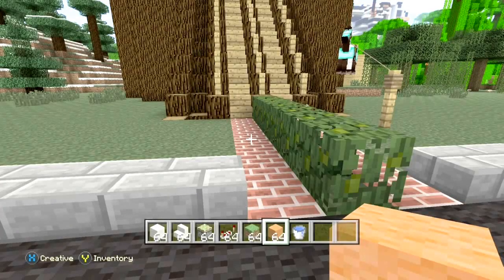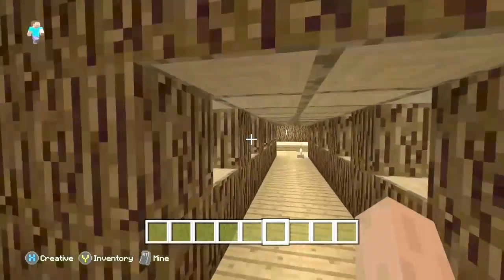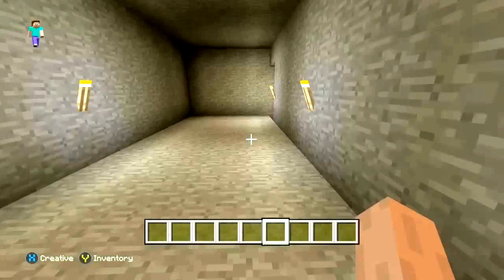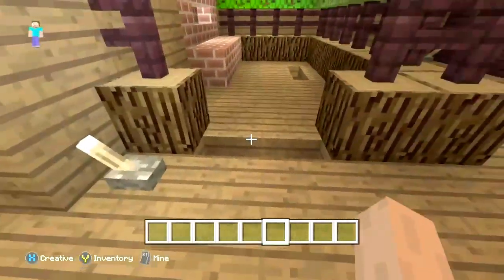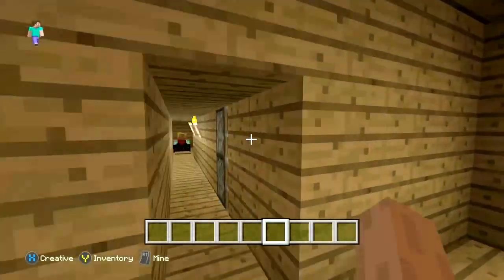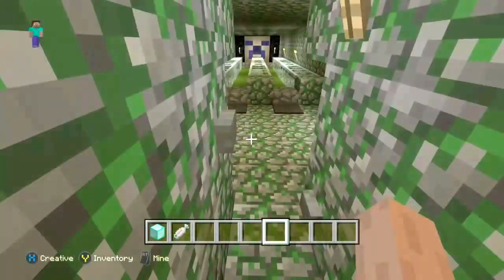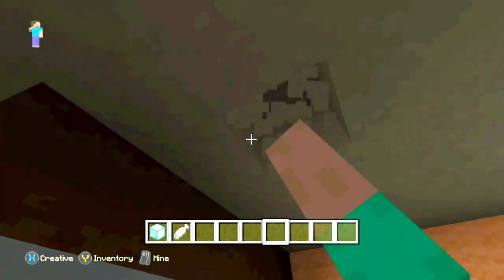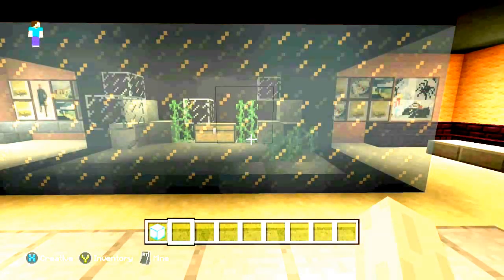Minecraft Redstone House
Just wanted to show off my redstone house. If you would like to help me build in Minecraft on the Xbox One then feel free to message me or add me. My gamertag is xWHIT3xOUTx. Thanks. Videos to come daily.